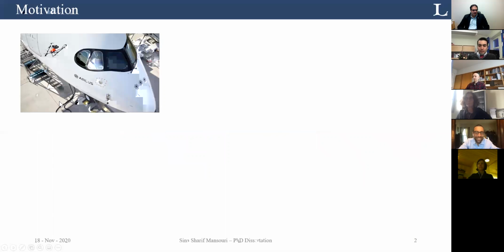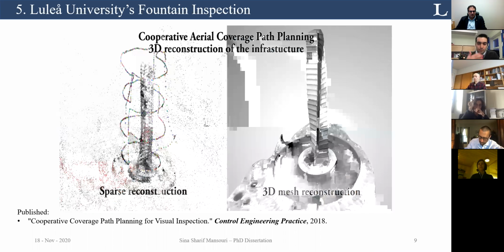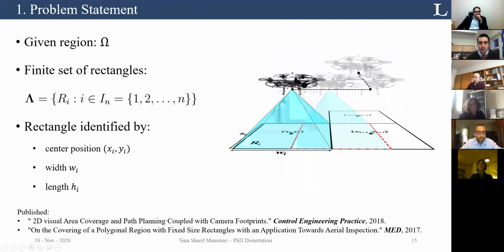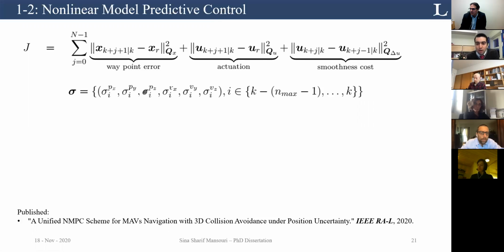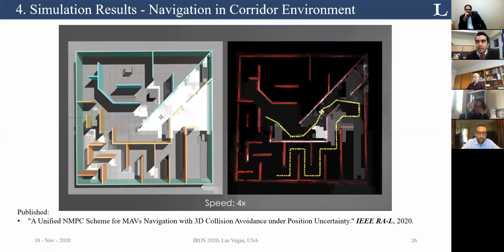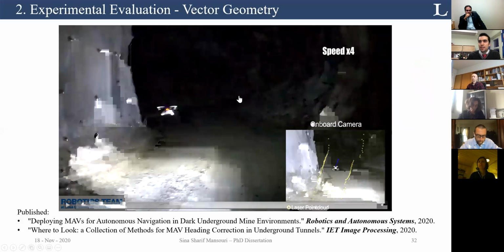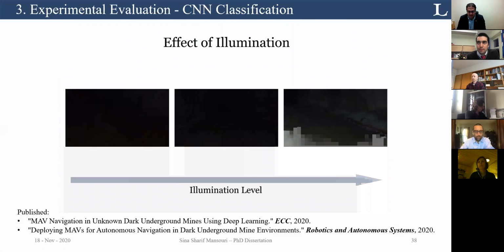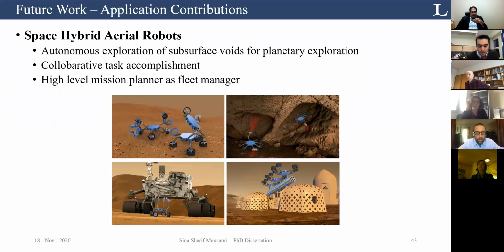PhD Defense - On Autonomous Deployment of Micro Aerial Field Vehicles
PhD Defense of Sina Sharif Mansouri

Thesis Abstract

In this thesis, I am going to investigate the control, navigation, and path planning frameworks for Micro Aerial Vehicles (MAVs), both mathematically and algorithmically. In order to deploy them in challenging real-life applications and with a main focus on the underground mine navigation and wind turbine inspection. As it will be presented, the objective of the proposed modules is to provide to the robotics community a foundation on field robotics, which one can continue research on.

Towards this envisioned aim, this thesis will establish the following main theoretical and practical contributions: 1) the unified Nonlinear Model Predictive Control (NMPC) framework for position-velocity reference tracking, while guaranteeing collision free paths by considering obstacles. In this framework, the NMPC considers also the localization uncertainties and tracks either position or velocity references, or none of them if necessary. The obstacles are extracted from 2D/3D point clouds and in the sequel are defined in local coordinates that result to their decoupling from localization uncertainties. Thus, the obstacle avoidance remains active and guarantees collision avoidance in all the cases. The proposed control architecture allows for a mission continuation by a MAV even in the presence of a localization drift, providing recovery opportunities to the localization scheme in case of loop closure events or reaching feature-rich areas. 2) Introducing a baseline approach for the deployment of aerial underground scouts for subterranean environments. The proposed framework focuses on the navigation, control and vision capabilities of the aerial platforms with low-cost sensor suites, contributing significantly towards real-life applications. The thesis proposes multiple methods for correcting the heading of the MAV towards open spaces in featureless dark tunnel environments for fast fully autonomous navigation. 3) Developing a holistic approach to the problems of 2D area coverage with MAVs for polygon areas, while considering the camera footprint. In the presented novel approach a 3 Degree of Freedom (DoF) camera movement is considered and the shortest path from the taking off to the landing station is generated, while covering the target area. 4) Finally, this thesis revisits the Collaborative Coverage Path Planning (C-CPP) problem for the inspection of complex infrastructures, and establishes a theoretical framework, capable of offline providing a path for accomplishing a full coverage of the infrastructure with multiple MAVs.